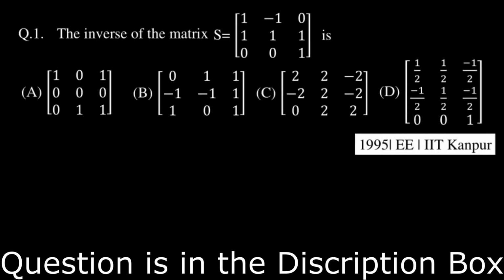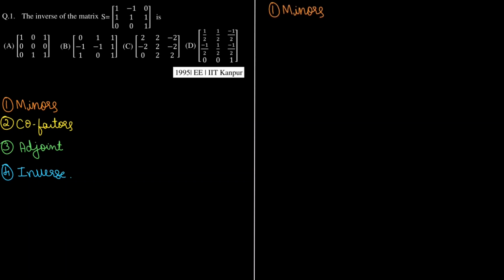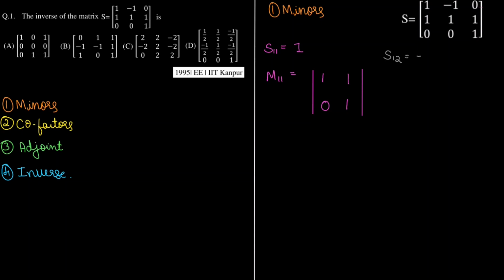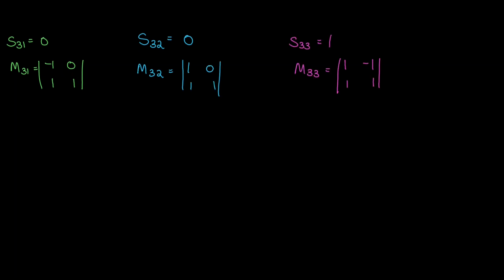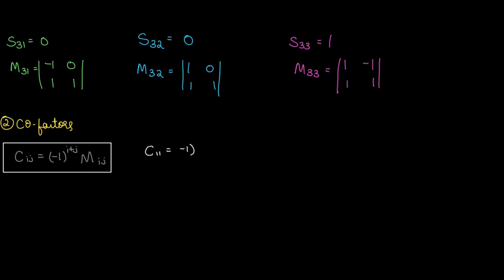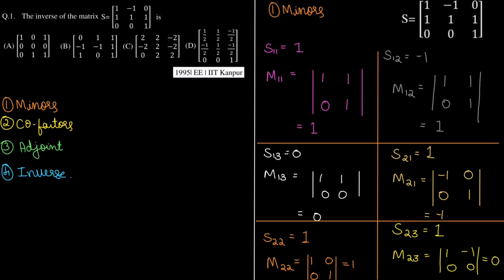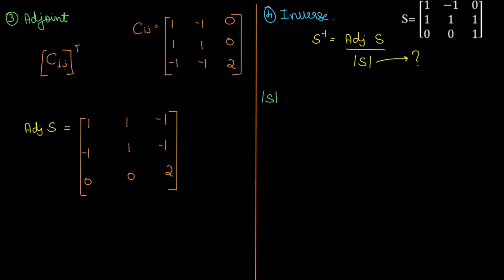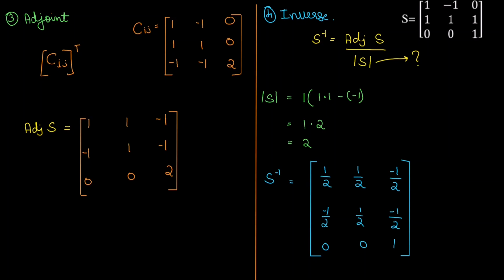Engineering Mathematics -1| Linear Algebra - 1 | Inverse Of The Matrix | Gate PYQS Solved | EE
Question no:1
The Inverse of the matrix S is

Engineering Mathematics -1| Linear Algebra - 1 | Inverse Of The Matrix | Gate PYQS Solved | EE | Complete GATE Previous Year Questions Fully Solved | Electrical Engineering | Electronics Engineering | Instrumentation Engineering also Engineering Mathematics and Aptitude for Computer Science Engineering, Civil Engineering, Information Technology, and many more BRANCH. !!!
Join the telegram channel to get the PDFs of this question and many other related questions.

Check out all 3 channels for more content!!!

More questions are in the telegram group with solutions...!!!
Like, Share,  Subscribe and Support the channel I will be bringing more and more content in the coming days I will be e giving a video solution for all the GATE questions asked so far...!!!